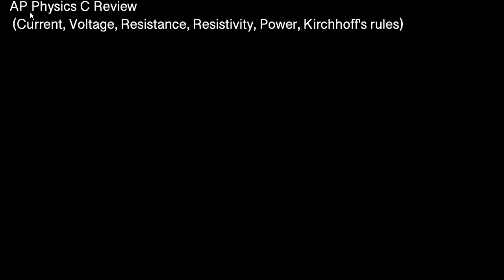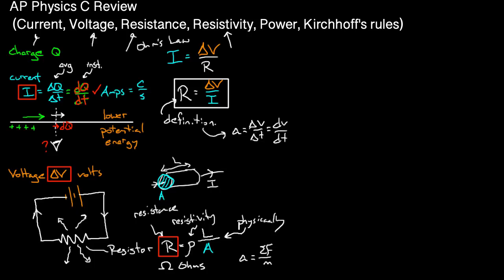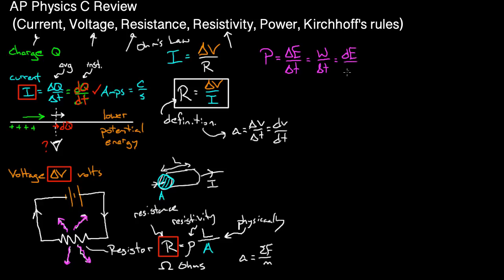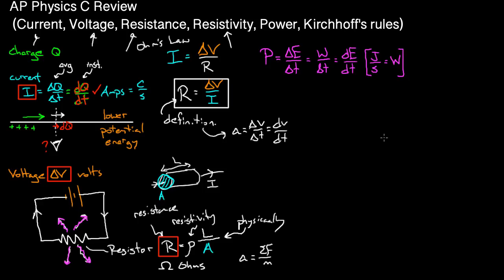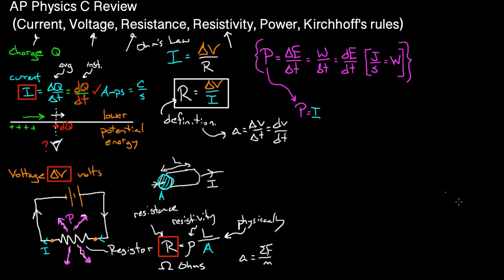Circuit Basics AP Physics C review